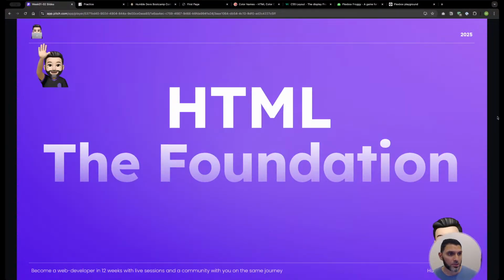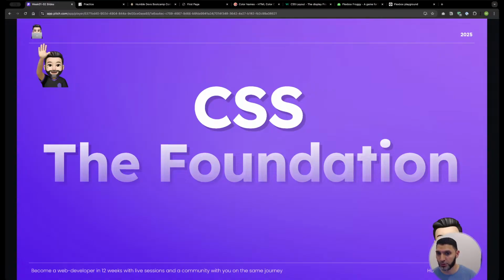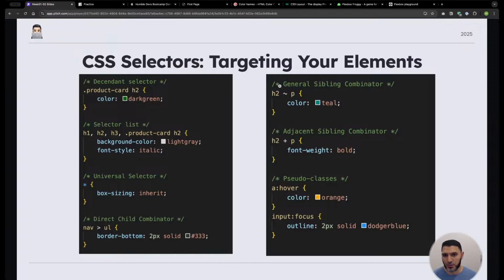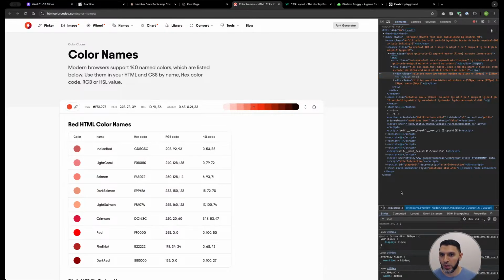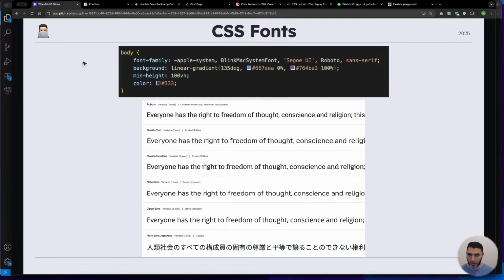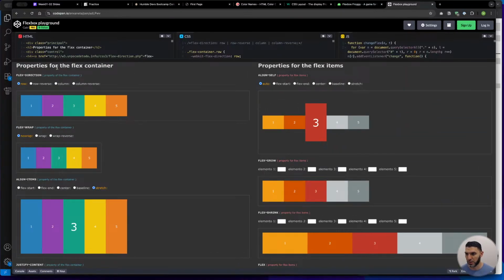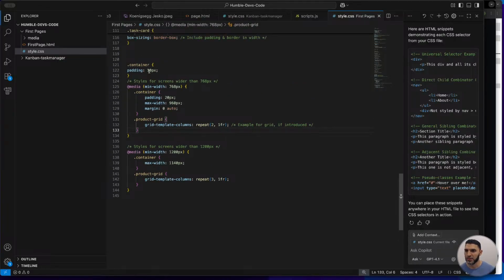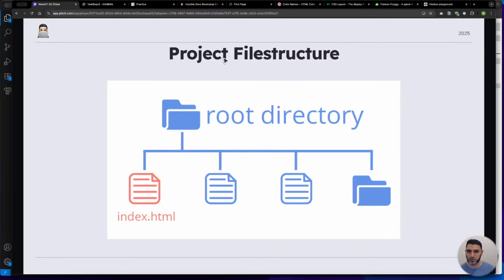Humble Devs Class 02 (Learn how to Build as SAAS in 12 weeks)